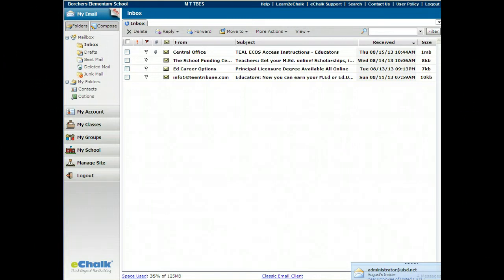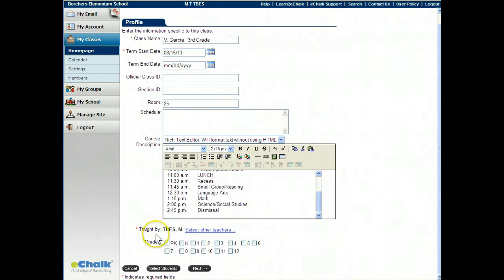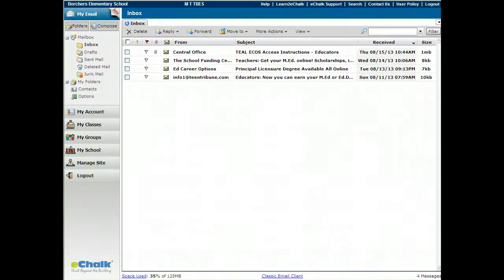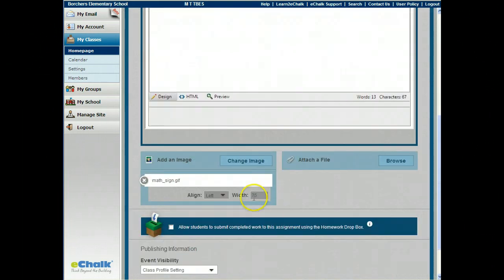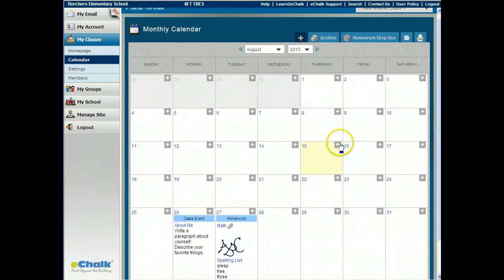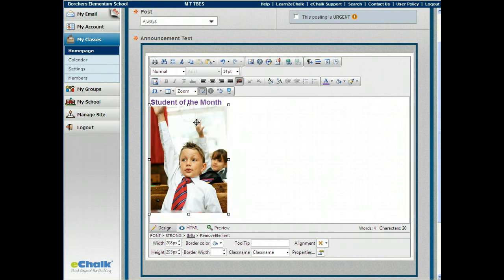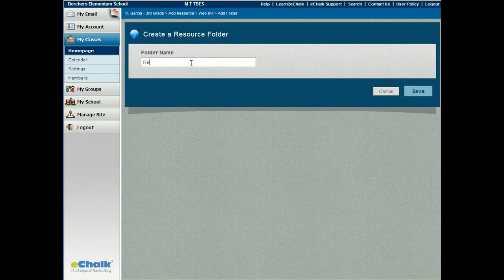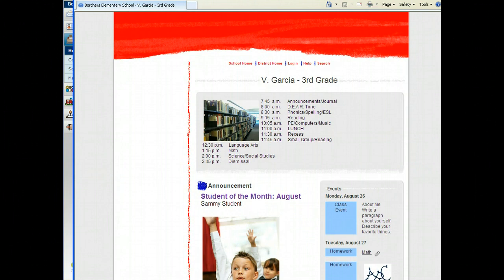eChalk Class Pages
This video goes through the steps of creating class pages - setting up the class page, adding events, announcements, and resources.